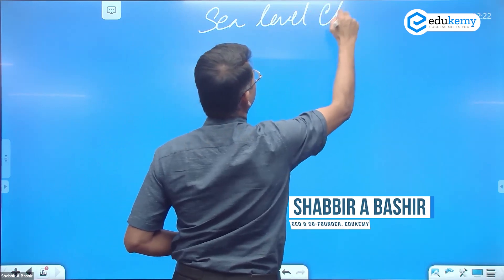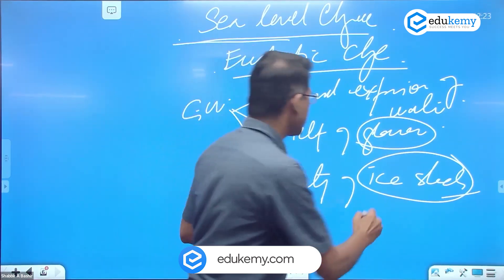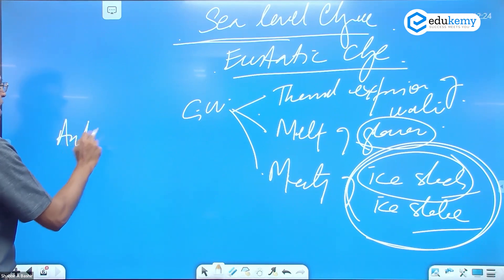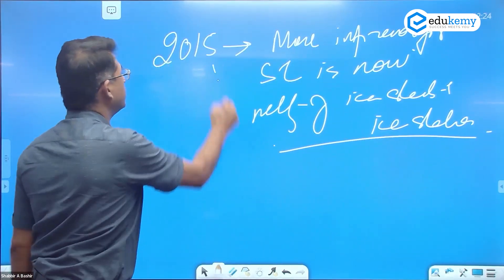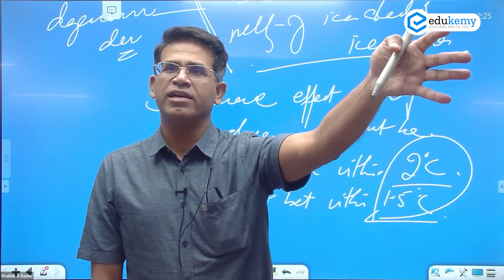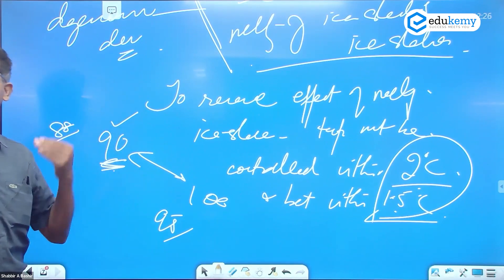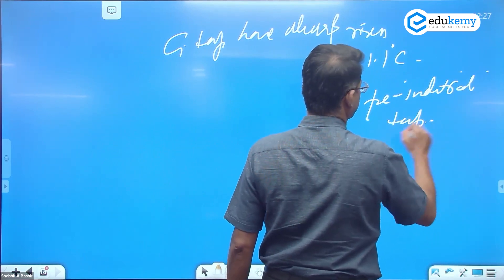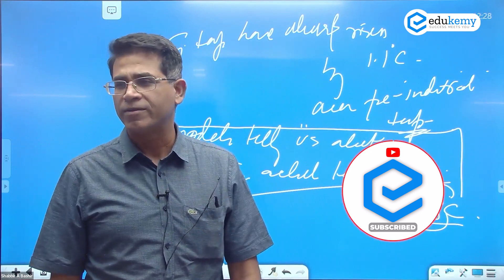Sea Level Change | In-depth Geography with Shabbir Sir | UPSC CSE | Edukemy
Sea level change refers to the rise or fall in the average level of the Earth's oceans and is mainly caused by two factors: thermal expansion of seawater and the melting of land-based ice.

Thermal expansion occurs when water heats up, causing it to expand and take up more space. As global temperatures continue to rise due to human-caused climate change, the ocean waters are getting warmer and expanding, leading to a rise in sea level.

Melting of land-based ice, such as glaciers and ice sheets, also contributes to sea level rise. As the Earth's temperature increases, the ice melts, and the water flows into the oceans. This melting is currently the largest contributor to sea level rise.

Sea level change has significant consequences, including coastal flooding, erosion, and saltwater intrusion into freshwater resources. It can also have far-reaching impacts on global climate patterns and weather systems. Addressing the causes of sea level change, such as reducing greenhouse gas emissions, is critical to mitigating its negative effects.

In the video, Shabbir A Bashir (CAO & Faculty, Edukemy) outlines the Sea Level Change in the In-depth Geography with Shabbir Sir series in detail.

- 51 UPSC qualifiers in Final Merit List (UPSC CSE 2020) & 71 Selections in UPSC CSE 2021.
- 7 Edukemy students in the top 100 (UPSC 2020) and 6 students in the top 100 (UPSC 2021)
- 50% questions hit rate in mains.
- 80+ years of cumulative teaching experience.
- India's Best-in-class Faculty.

Current Affairs - UPSC Prelims 2023 (Offline)

UPSC Prelims 2023 Complete Package (Online)

For Daily Updates and Study Material:
2. Be Exam Ready by Practicing Daily MCQs
3. Daily Newsletter - Get all your Current Affairs Covered
4. Mains Answer Writing Practice